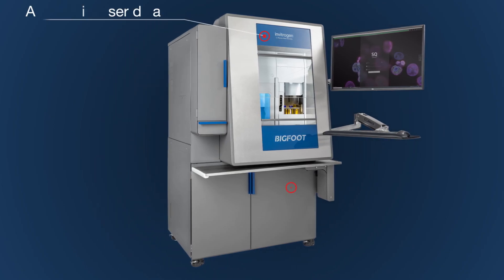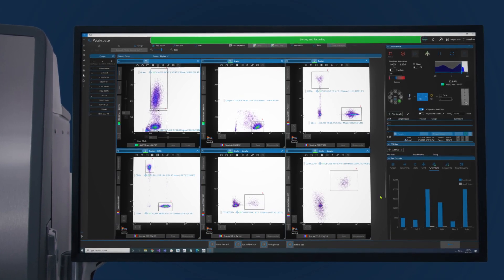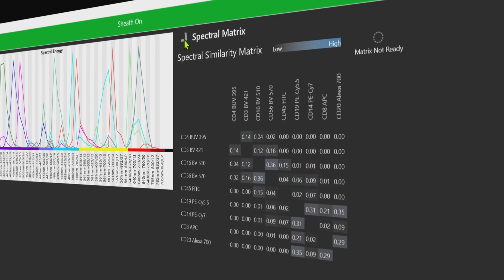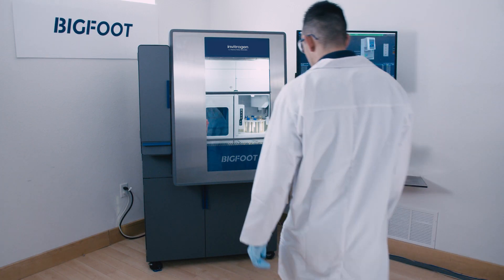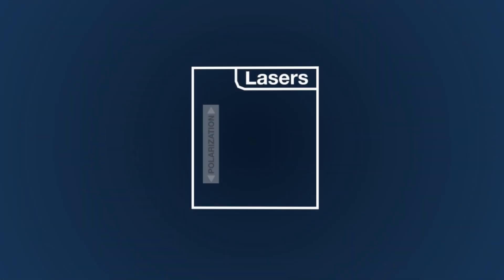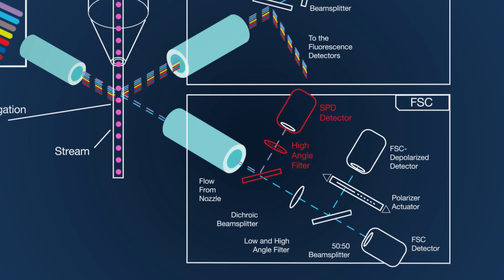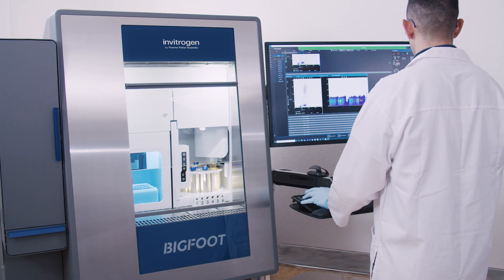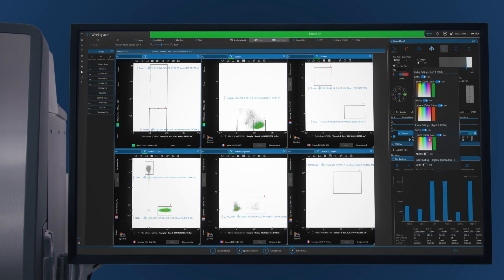Invitrogen Bigfoot Cell Sorter - Spectral Unmixing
The Invitrogen Bigfoot Spectral Cell Sorter utilizes custom electronics specifically designed for cell sorting and is capable of sorting on spectrally unmixed data in real time. The optional spectral mode enables higher parameter experiments than are typically done with conventional flow cytometry. The experiment wizard assists with running controls, identifying potential issues, and applying the unmixing algorithms to produce high-quality data.